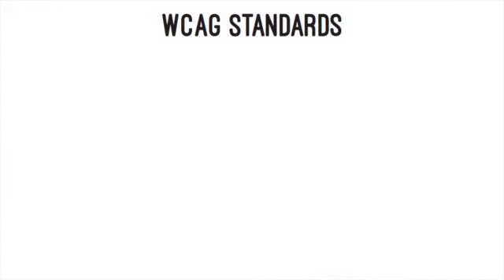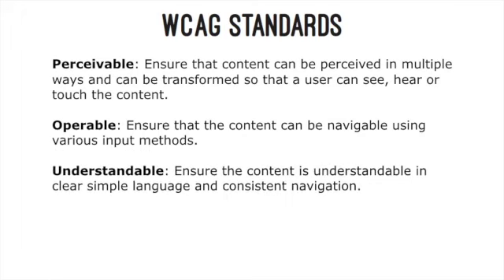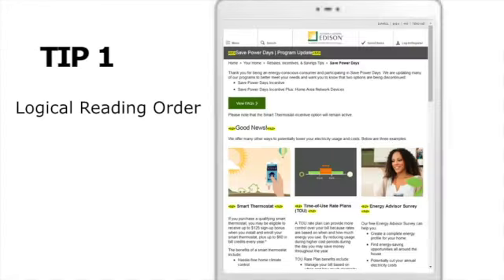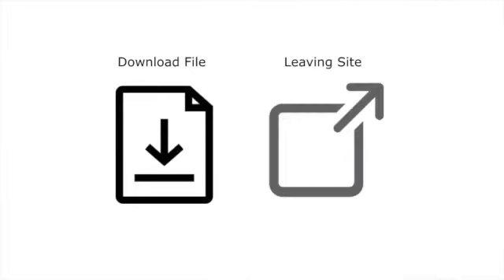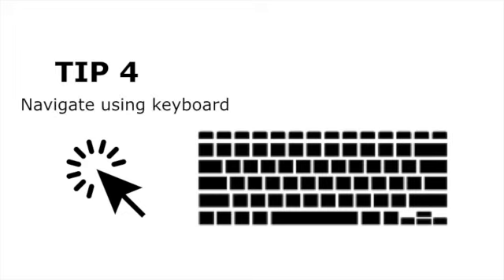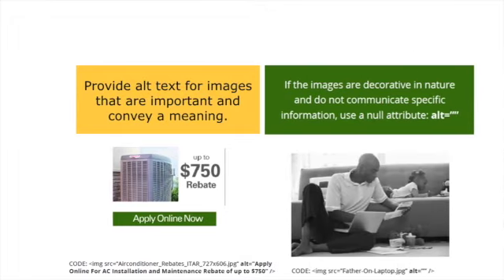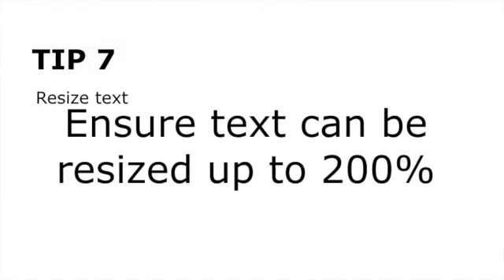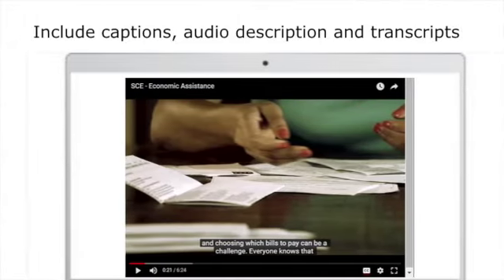WCAG 101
This video is about WCAG 101